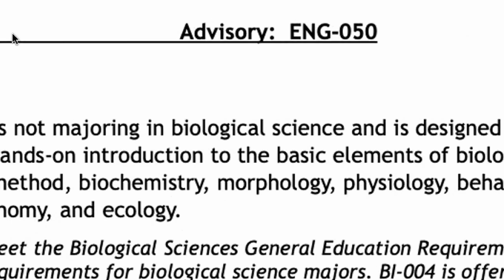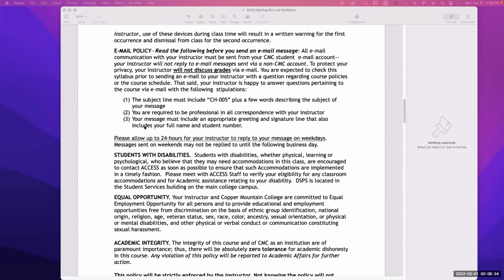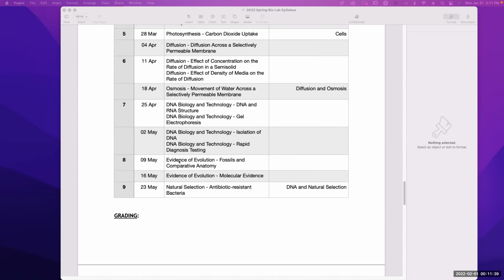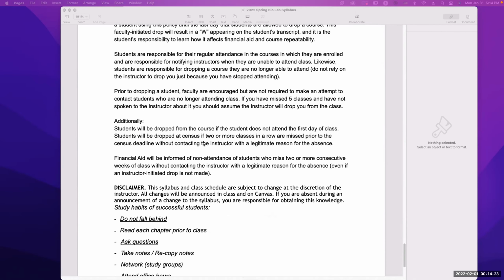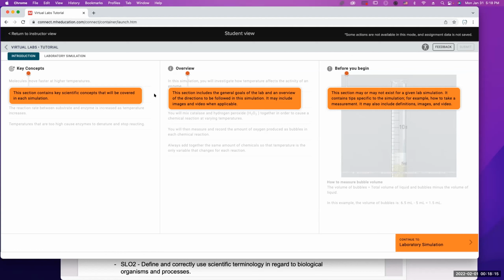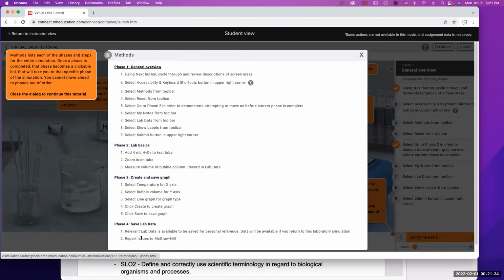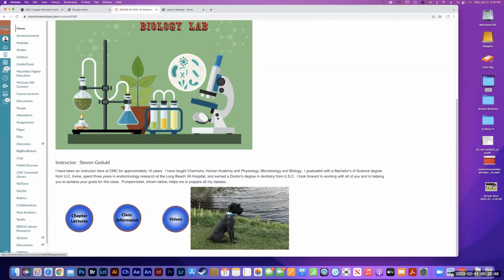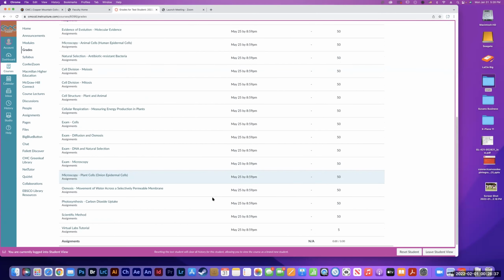bio lab intro